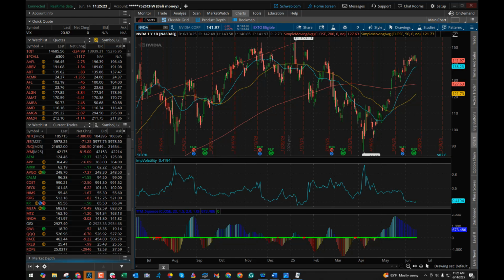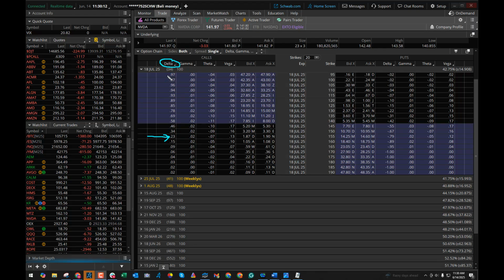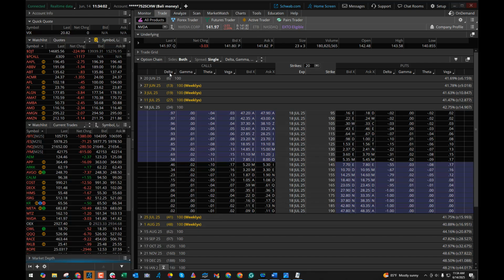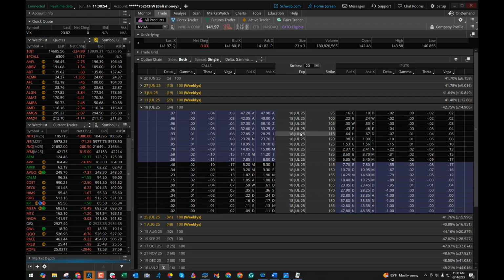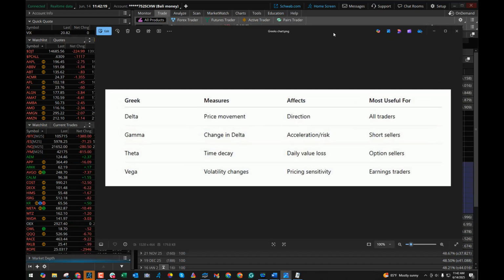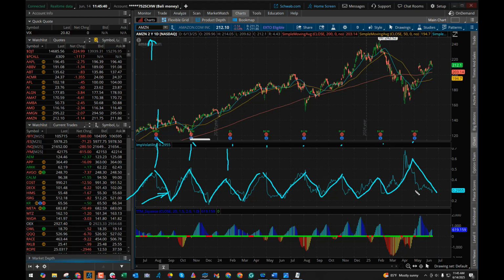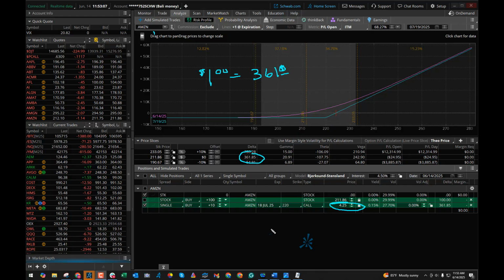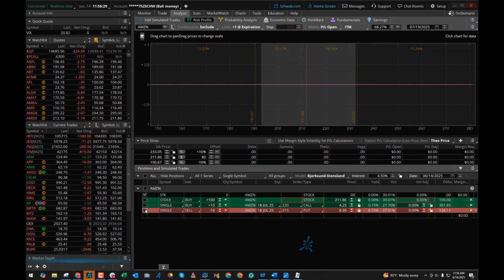Options Greeks Explained: Trade Like the Pros with Delta, Gamma, Theta, Vega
Bruce reviews the 4 core options Greeks in simple, clear terms — and shows you how they impact your trades before and after you enter. Whether you're a beginner or refining your advanced strategies, understanding the Greeks will give you a serious edge in options trading.

Get access to Bruce’s trade alerts and daily live trading sessions in Bruce’s Income Accumulation System.

0:00 Introduction to the Greeks
0:52 What are the Greeks?
2:22 Delta
6:00 Gamma
8:00 Theta
11:10 Vega
13:37 Cheat Sheet on the Greeks
15:13 Vega Example
17:00 Example Using All of the Greeks